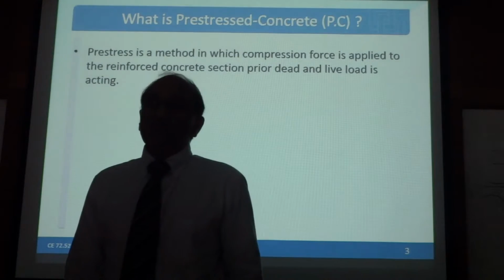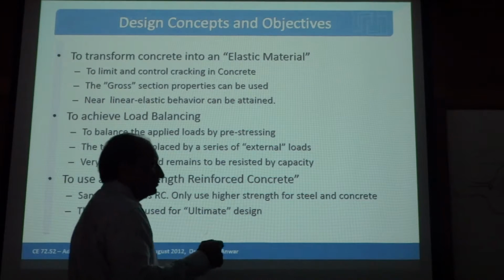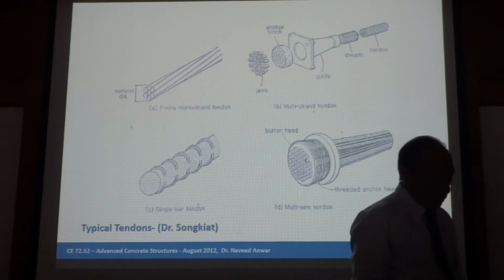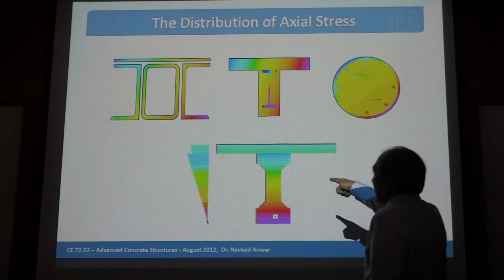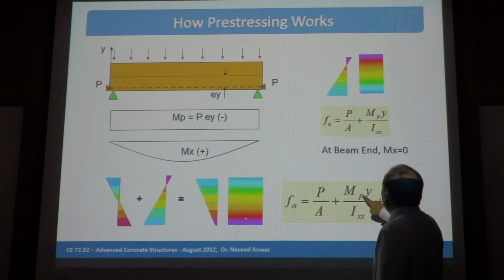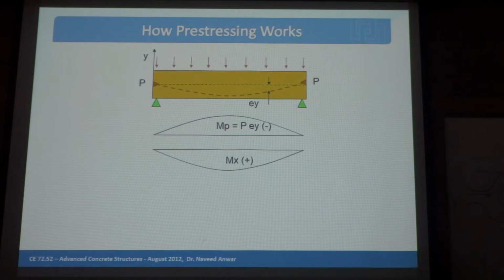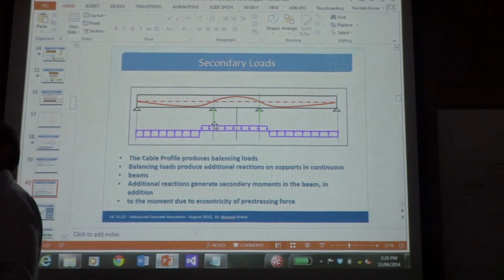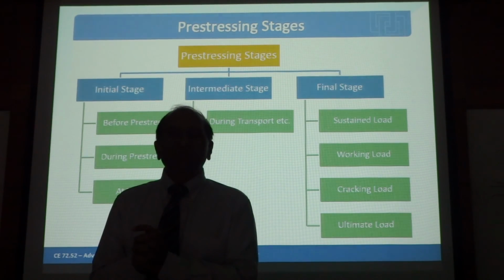Lecture 7- (Part1) Pre-stressed Concrete